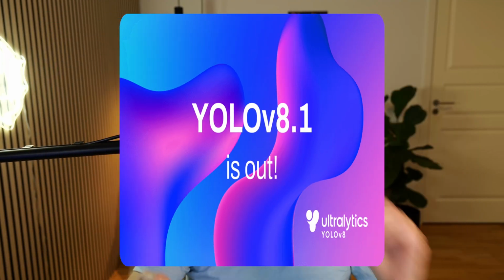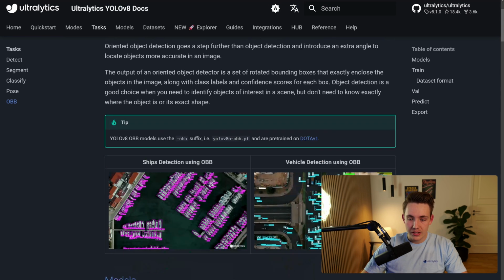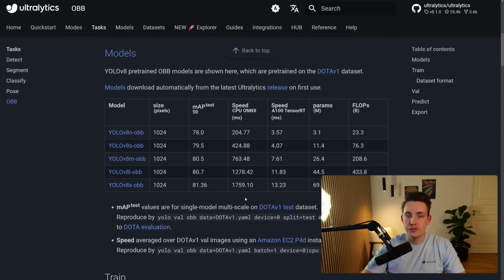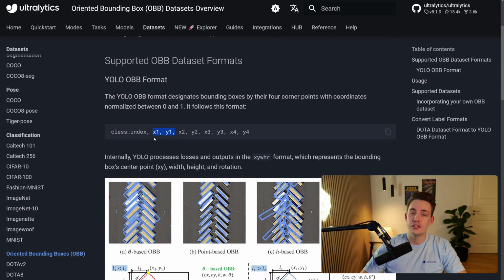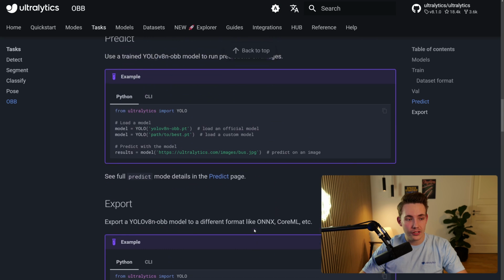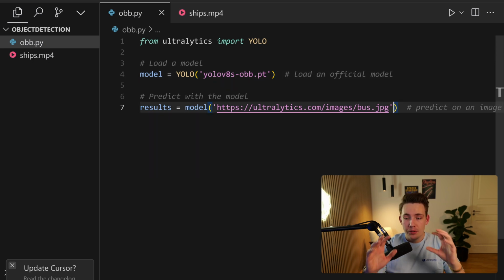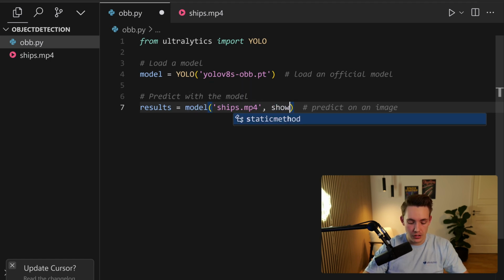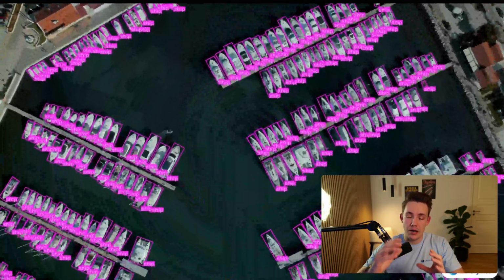Oriented Bounding Boxes (YOLOv8-OBB) Object Detection using Ultralytics YOLOv8 | Episode 21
Unlock the full potential of object detection with Ultralytics YOLOv8-OBB! 🚀 In Episode 21, we delve into the game-changing Oriented Bounding Boxes (OBB) feature in YOLOv8, designed to offer more precise object detection by aligning bounding boxes with object orientation. This breakthrough is especially useful for applications involving aerial imagery, where objects like ships and cars move in various directions.

🔍 Key Highlights:
- Introduction to YOLOv8-OBB and its capabilities
- Detailed walkthrough of the YOLOv8-OBB documentation and code implementation
- Practical applications and use cases, including aerial image analysis
- Overview of available pre-trained models, including Nano, Small, Medium, Large, and Extra Large, trained on the DOTA v1 dataset
- Step-by-step guide on setting up and training your own YOLOv8-OBB model
- Instructions on dataset formatting for OBB tasks
- Demonstration of model inference using Python
- Exporting models to various formats like PyTorch, TorchScript, and ONNX

Join us in exploring how YOLOv8-OBB can revolutionize your computer vision projects. Whether you're tracking moving vehicles or analyzing drone footage, this episode provides all the insights you need to get started.